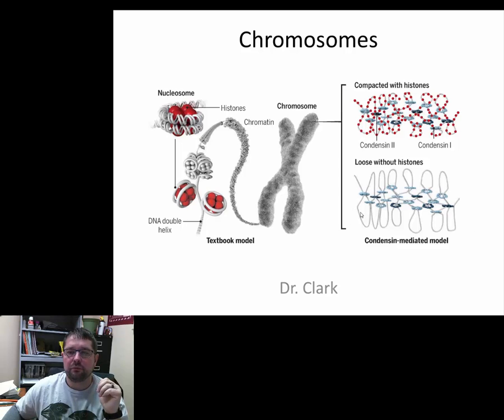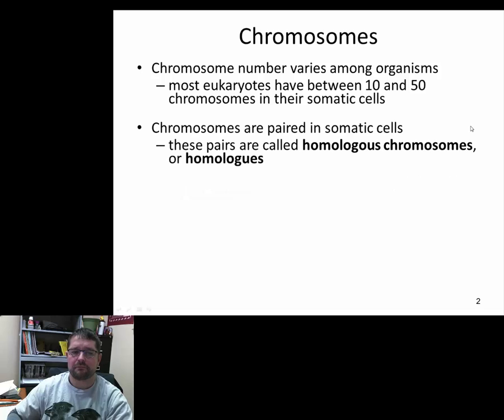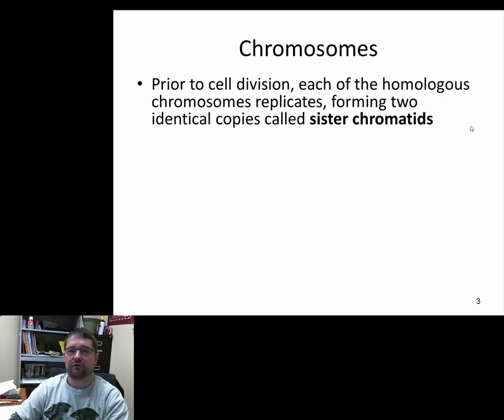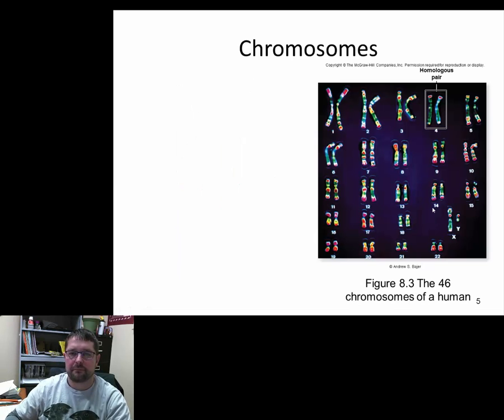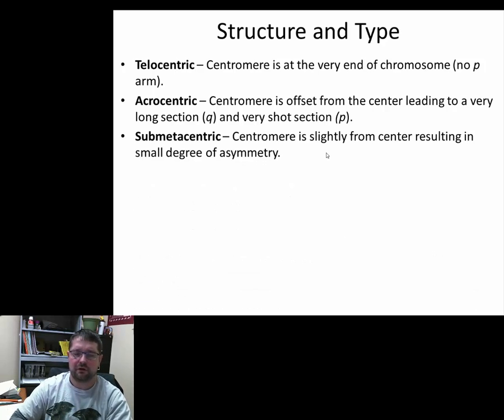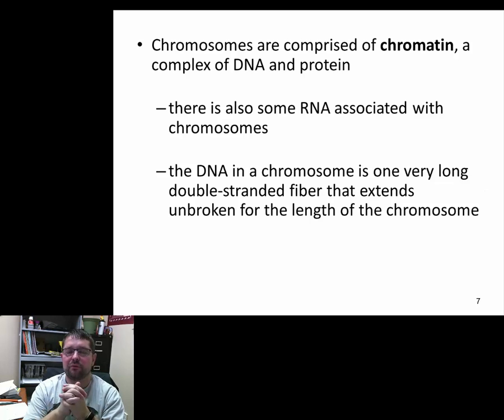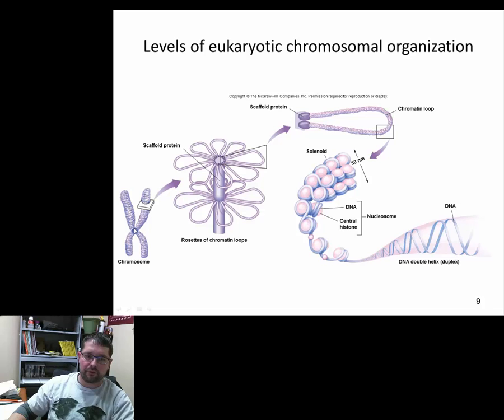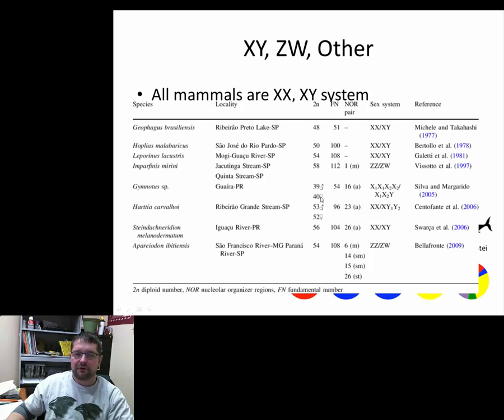Chromosomes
Overview of chromosomes include morphology and classification.